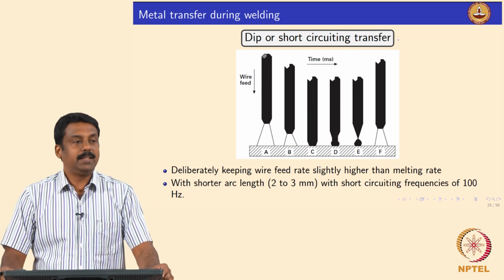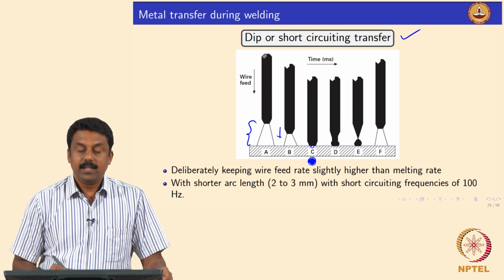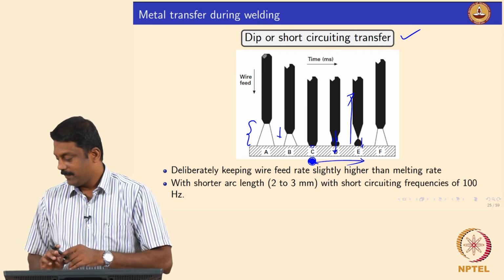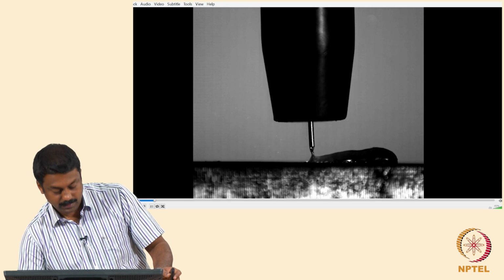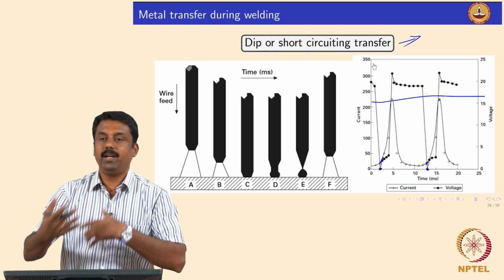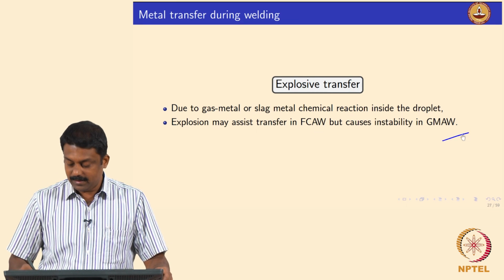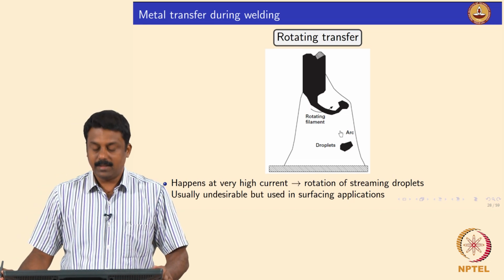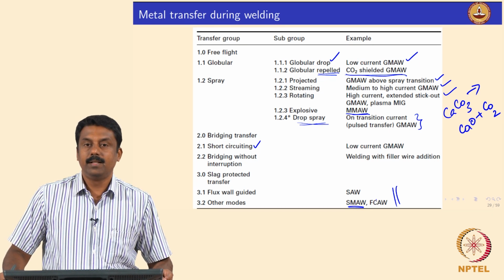#29 Modes of Droplet Transfer | Part 3 | Welding Processes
This video focuses on dip transfer, a mode of droplet transfer where the molten droplet touches the weld pool and is then pulled back. It explains controlled short-circuiting transfer, a type of dip transfer used in cold metal transfer processes, which results in lower droplet temperatures and reduced spatter.